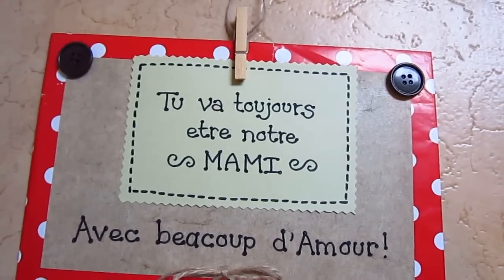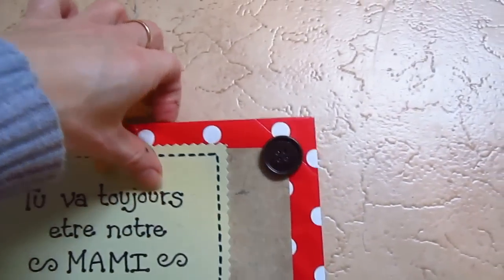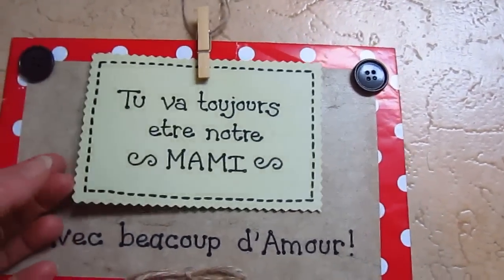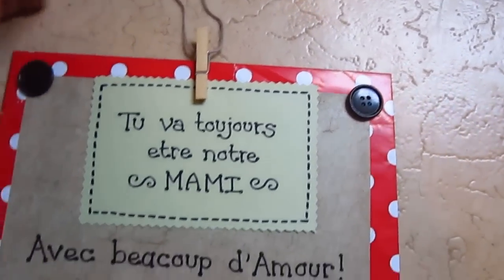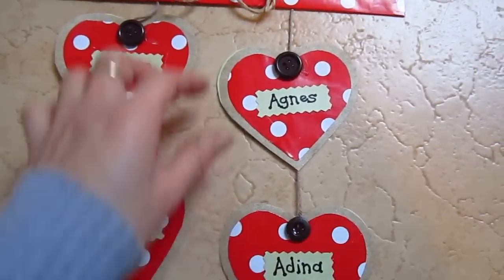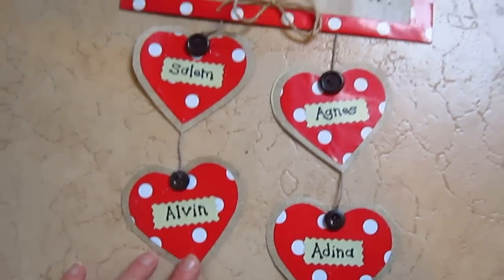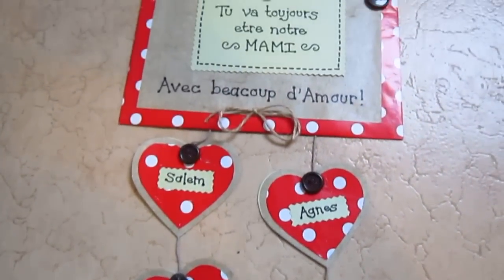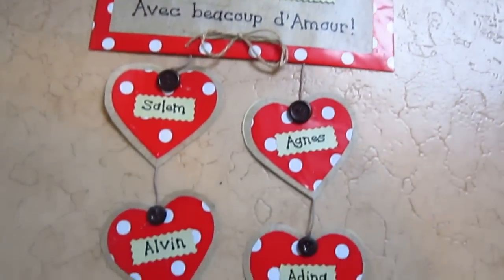Mother day arts and crafts idea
Idea for making a plaque or poster for mothers day or other congratulations gift.